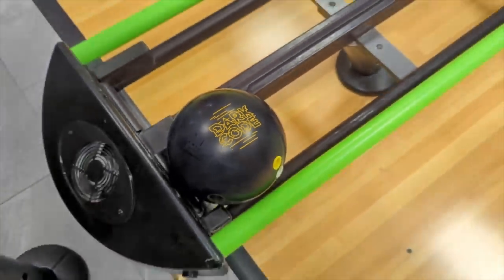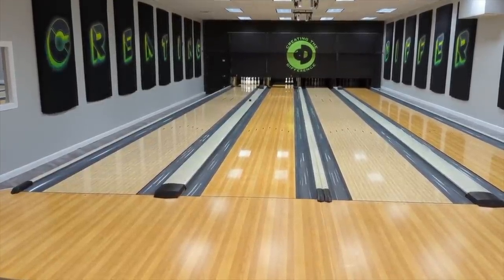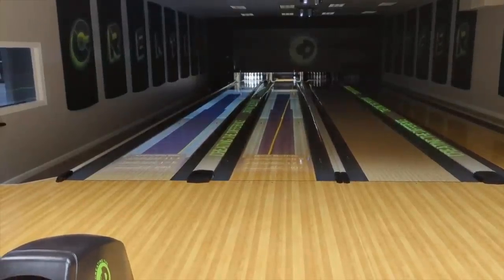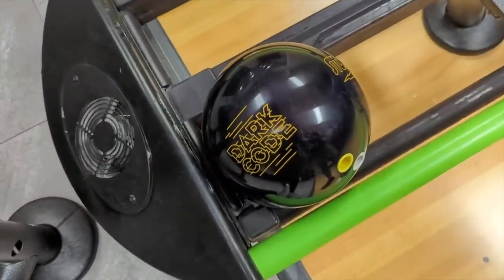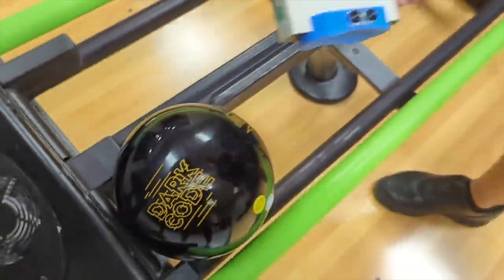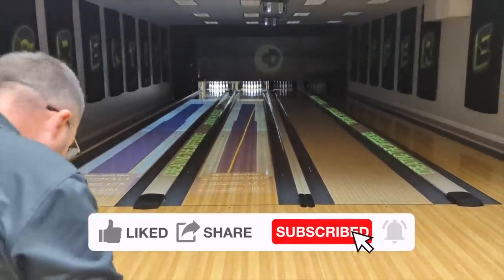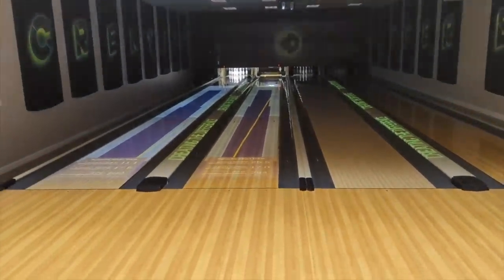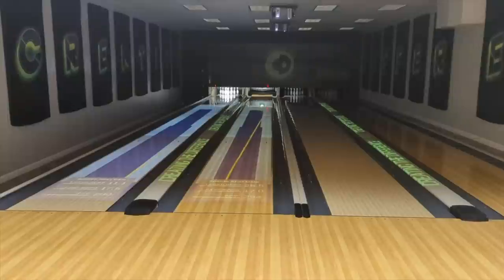4K Fast vs 1500 Grit Polished Finished Bowling Ball | What's the Difference in Performance?